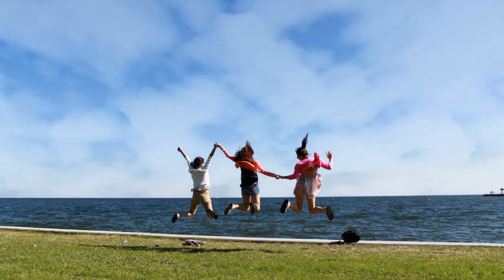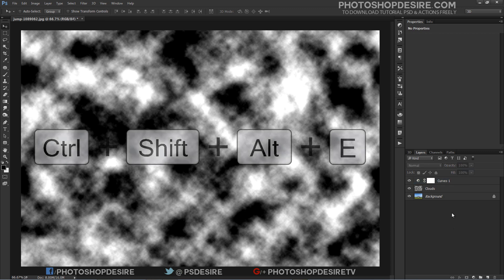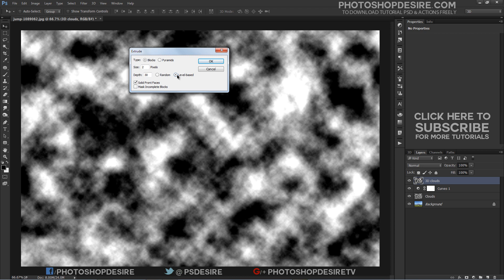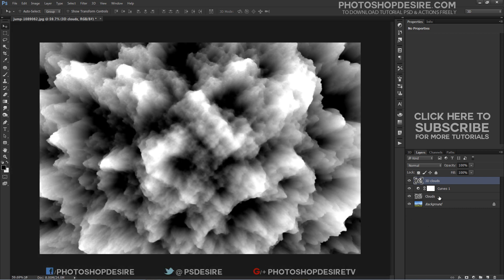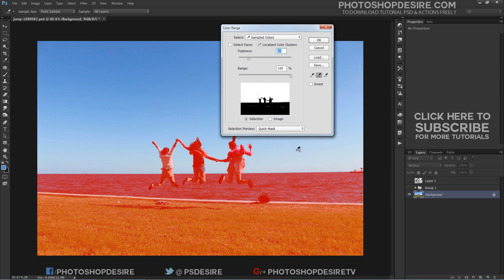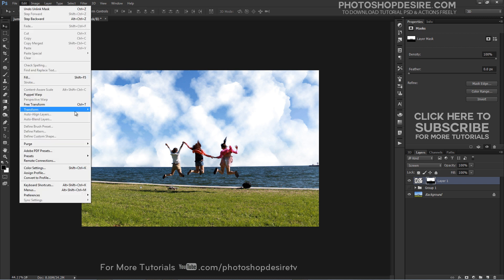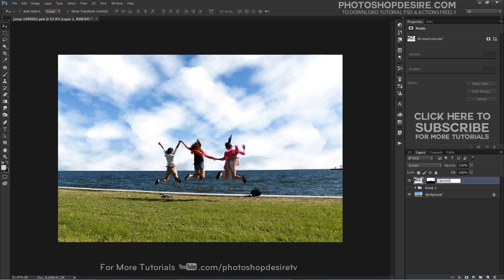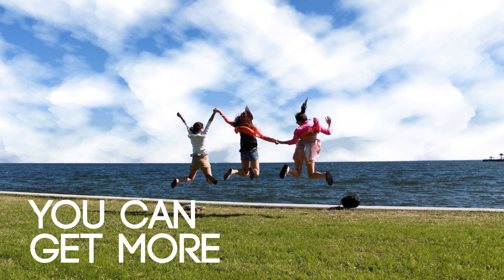How to Create Realistic Clouds in Photoshop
Photoshop Tutorial : In this Photoshop Effects tutorial, we'll learn how to easily render or add a realistic 3D clouds to a photo!

Softwares Used:
Camtasia Studio

This video tutorial is also related to Queries Below mentioned:
3 Ways to Create Clouds in Photoshop
5 Tips for Adding Realistic Clouds with Photoshop
How To Easily Create Clouds In Photoshop
Clouds from scratch in Photoshop
Photoshop Tutorial | How to Make Realistic Clouds
Creating Effective Clouds in Photoshop
Add Realistic Clouds to your photos with Photoshop